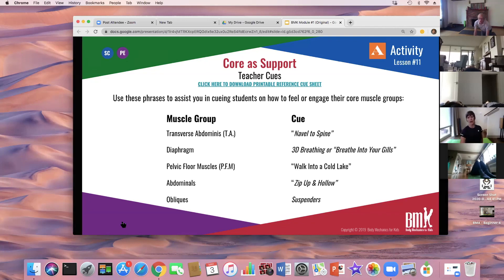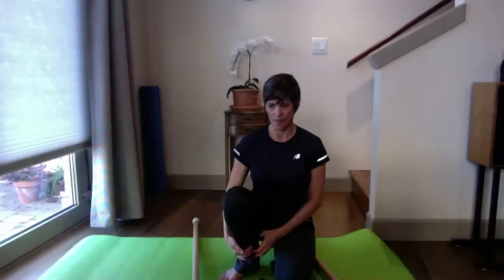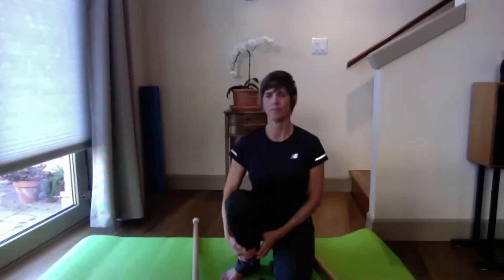How to activate your core (transversus abdominis) w/ Jacqueline Sloan - MuveSpace Home-Play Series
Learn how to engage your transversus abdmoninis and other core muscles with Jacqueline Sloan, Professional Ballet Dancer, Pilates Instructor and Founder of Body Mechanics for kids.

Never miss a post. Enjoy movement tools to inspire your practice with a short email every other week. Curated by experts. No fluff, no nonsense.

Instagram.com/muvespace
Facebook.com/muvespace
Twitter.com/muvespace